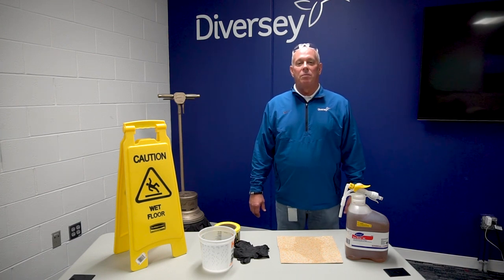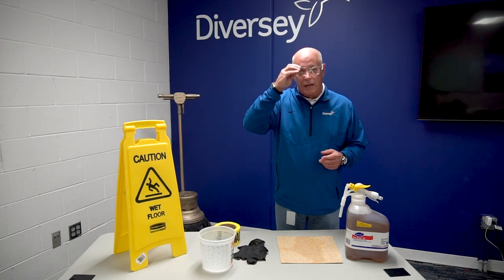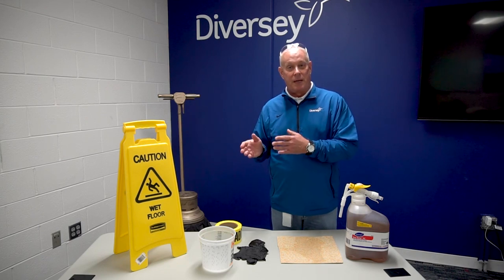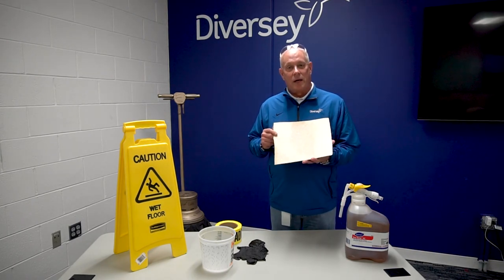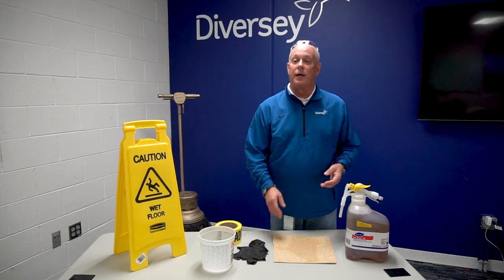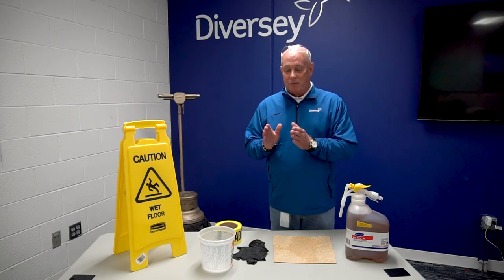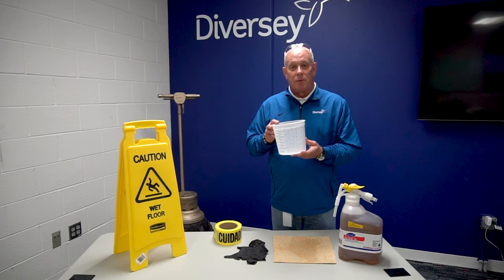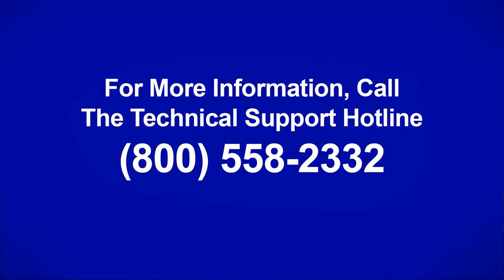Ep: 11 Common Floor Stripping Mistakes Diversey 2 Minute Drill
Common Floor Stripping Mistakes